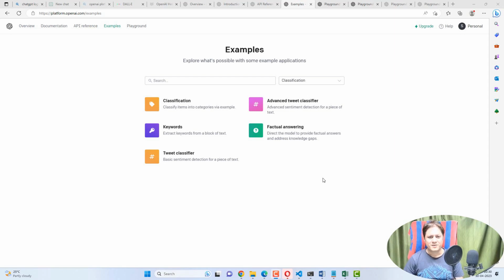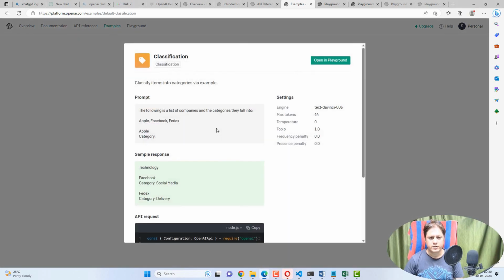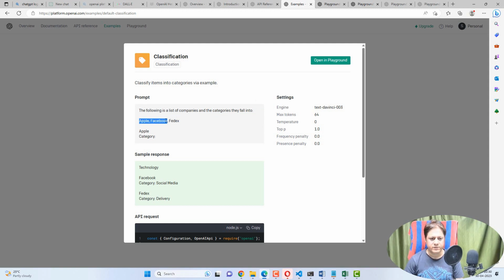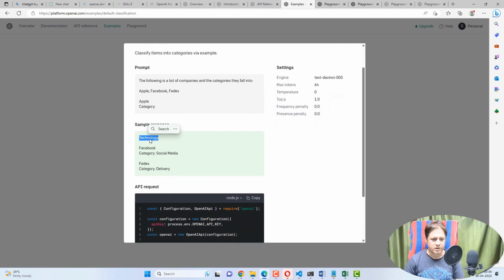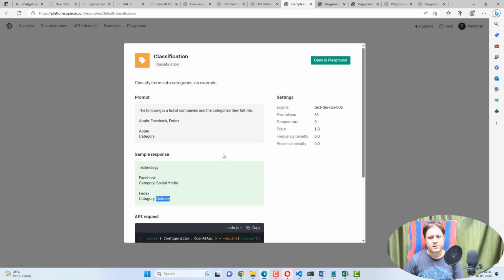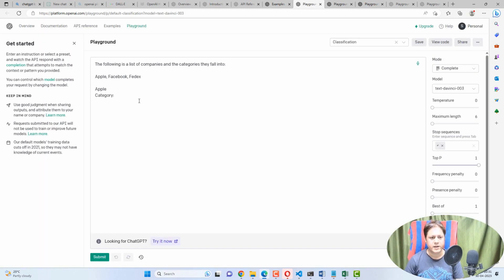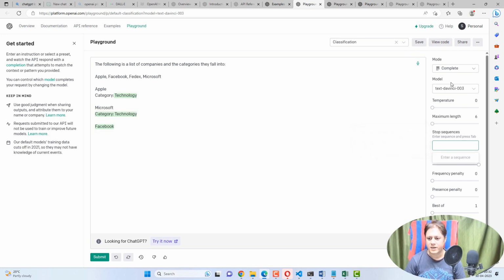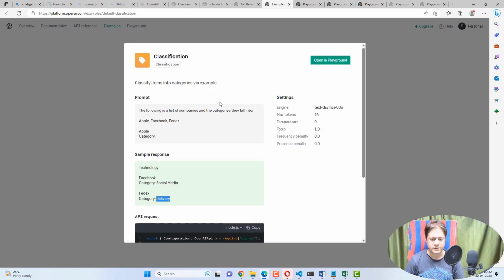ChatGPT Playground walkthrough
Welcome to our comprehensive walkthrough of the ChatGPT Playground! In this video, we take you on an immersive journey through the powerful AI-driven ChatGPT Playground, where you can interact with a language model and witness its capabilities firsthand. Join us as we explore the features, functionalities, and endless possibilities of this exciting AI playground.

Timestamps:
- Introduction
 - Overview of the ChatGPT Playground Interface
 - Interacting with ChatGPT: Asking Questions and Having Conversations
 - Exploring the ChatGPT Model's Responses
 - Using System and User Messages for Interactive Conversations
 - Unleashing Creativity with Prompt Engineering
 - Navigating the Options Menu: Temperature, Max Tokens, and More
 - Showcasing Language Translation and Other Advanced Features
 - Tips and Best Practices for Optimal Playground Experience
 - Real-World Applications and Use Cases
 - How to Export and Utilize Model Outputs

Whether you're a developer, a content creator, or simply curious about the capabilities of AI language models, the ChatGPT Playground is an excellent platform to experiment and explore. Join us as we guide you through the nuances of interacting with ChatGPT and unlock the full potential of this incredible AI tool.